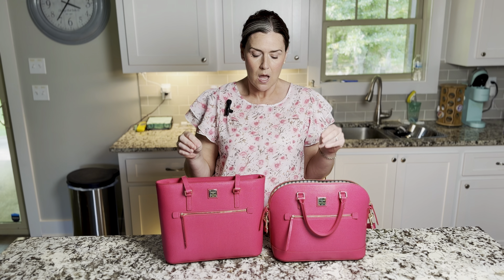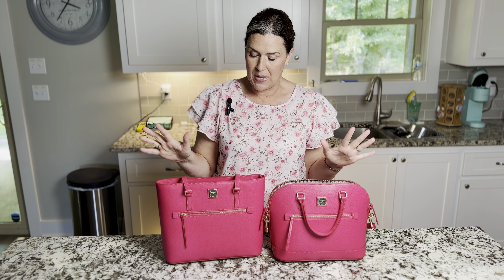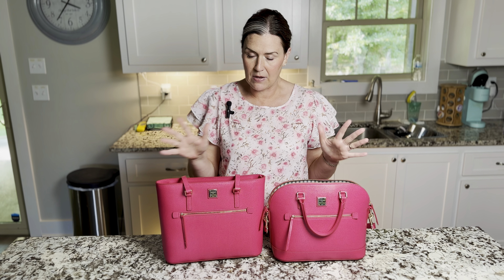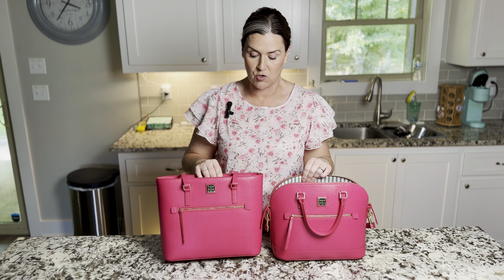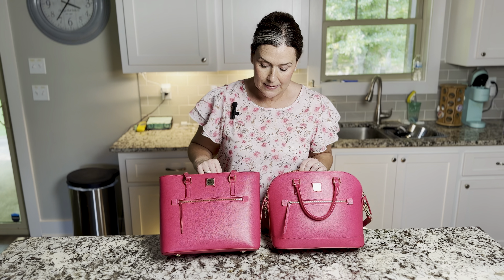Could this be the best leather for purses?